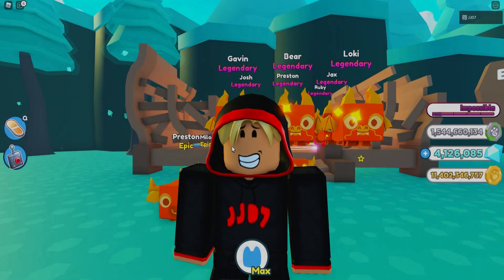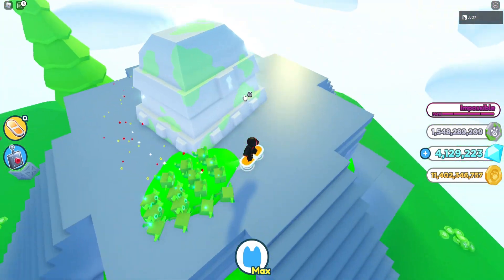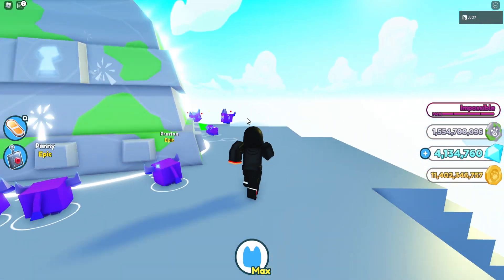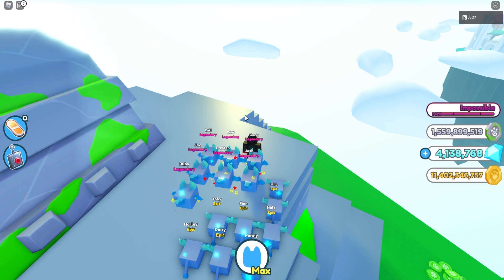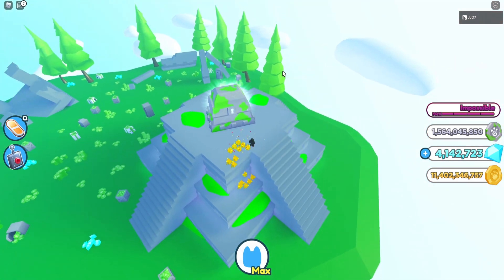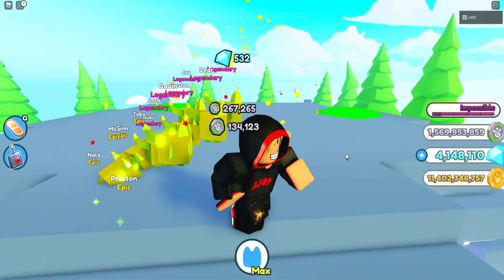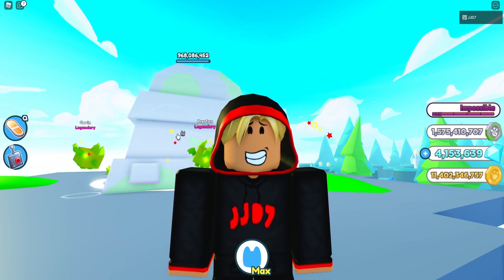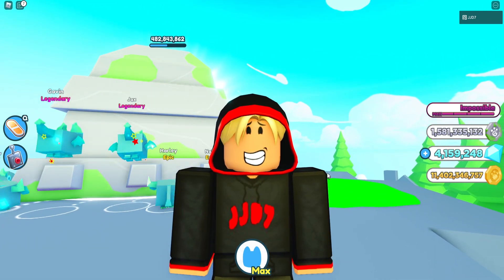*NEW* BEST PET ENCHANTS WORST TO BEST (Roblox Pet Simulator X)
today i have a tier list for you guys of the worst to best pet enchants in pet simulator x.